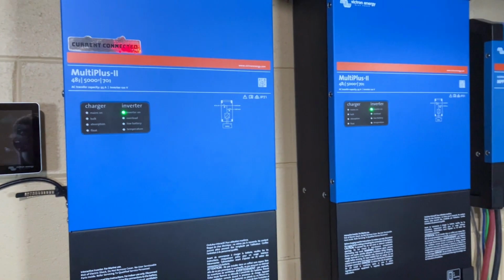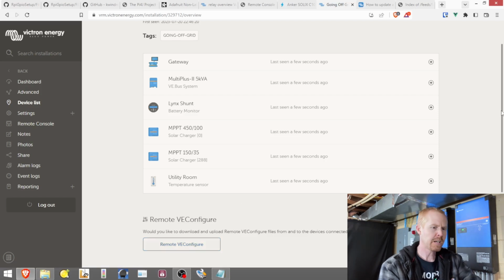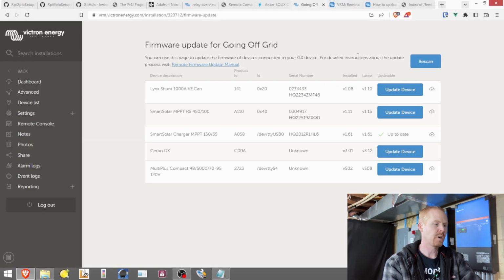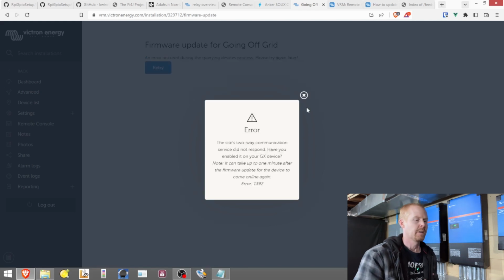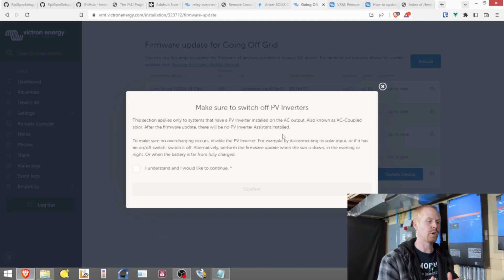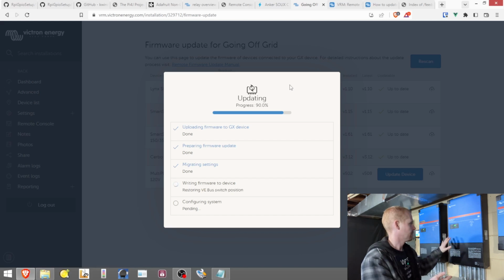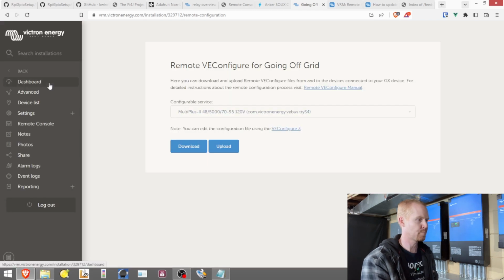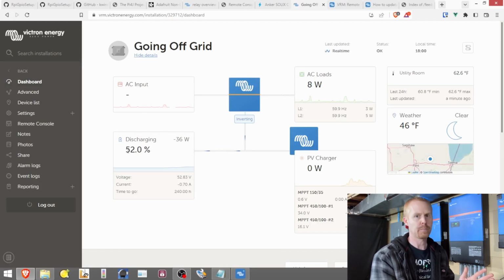Streamlined Firmware Updates: Mastering Victron Device Updates the Easy Way!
Are you ready to take your Victron devices to the next level? Discover the simplest and most efficient way to update the firmware for all your Victron equipment in this step-by-step guide!

🔧 In this video, we walk you through the hassle-free process of updating firmware on your Victron devices. Say goodbye to complex procedures and hello to seamless updates!

Remember, firmware updates are like a power-up for your Victron devices, but only perform them when there's a specific need. If your system is running smoothly and you don't require the latest features, sometimes the adage "if it ain't broke, don't fix it" holds true!

Victron 48V MultiPlus-II 5kVA 120V Inverter

Chapters
0:00 Intro
2:47 VRM Device List
4:57 Updating the Lynx Shunt
5:41 Updating the 450/100 Solar Charge Controller
6:20 Updating the Cerbo GX
7:18 Updating the MultiPlus 2 5kVA Inverters
12:26 Fixing a Lynx Shunt Shortcoming
14:19 Final Thoughts & Wrap Up